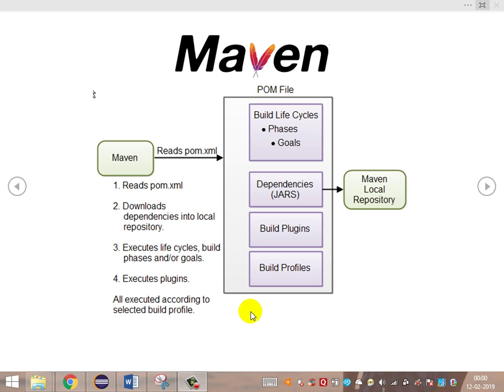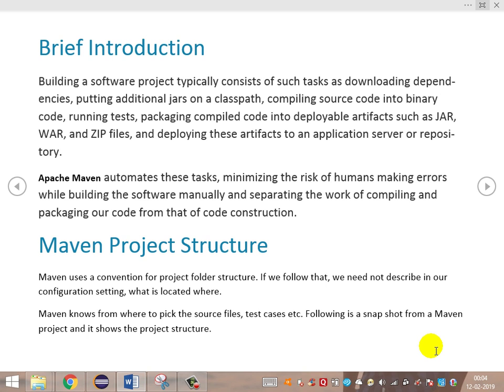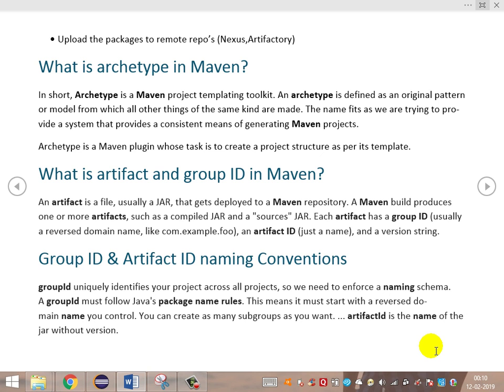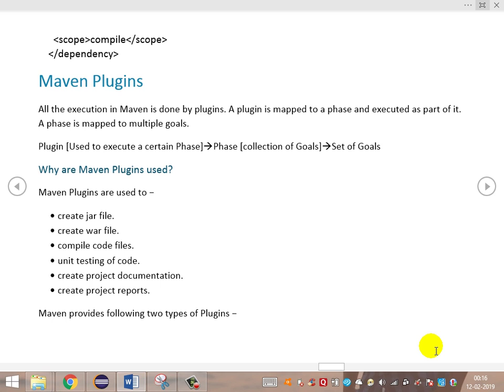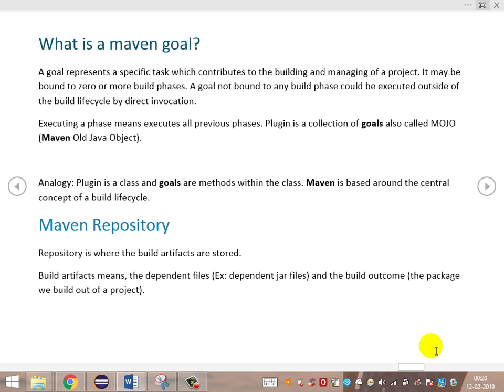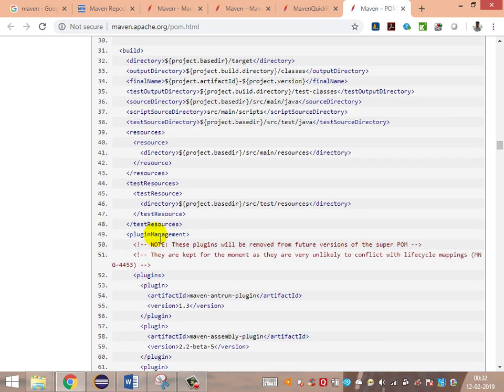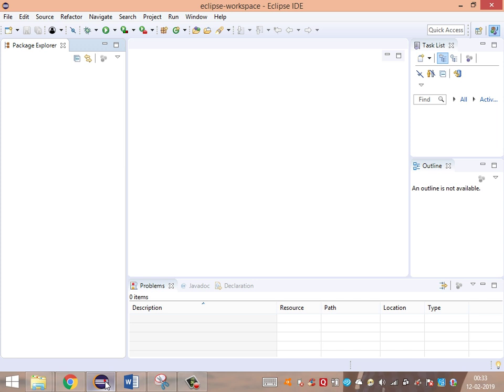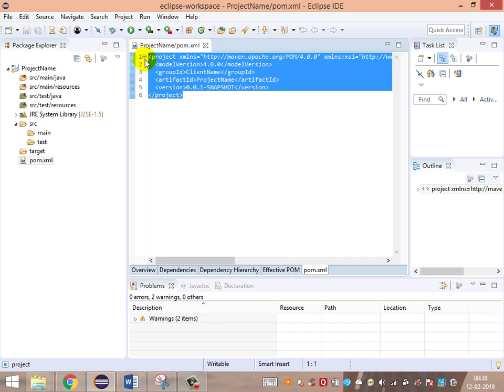5. Build Management Tool - Maven Theoretical Introduction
Design Selenium Automation Framework from Scratch Integrating the various Components like Maven, TestNG, Git/GitHub, Jenkins etc.
Learn to Build